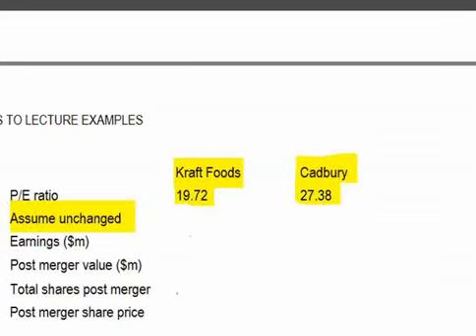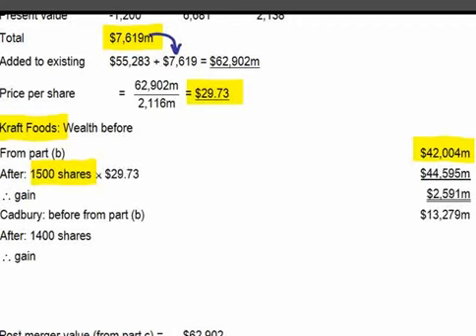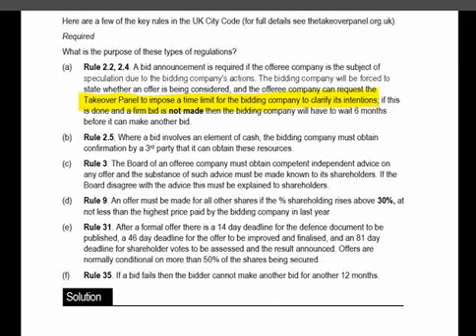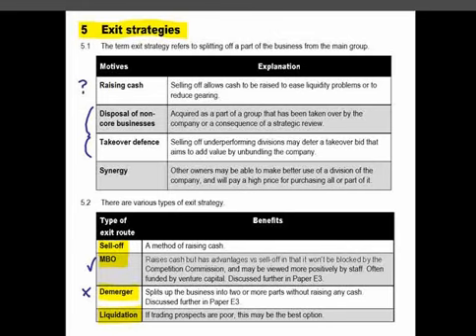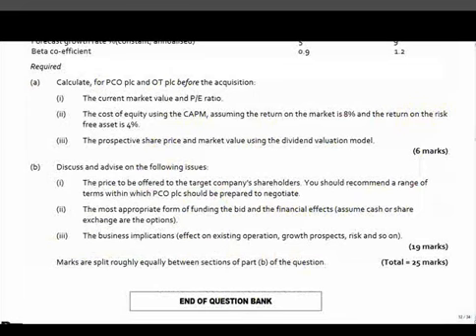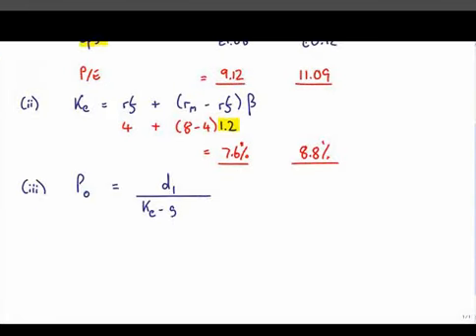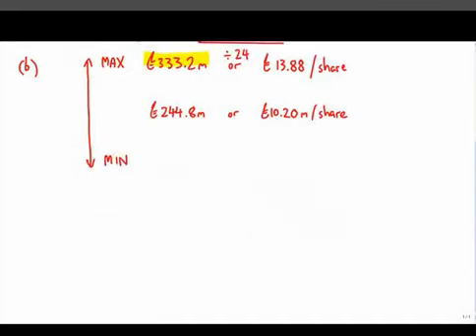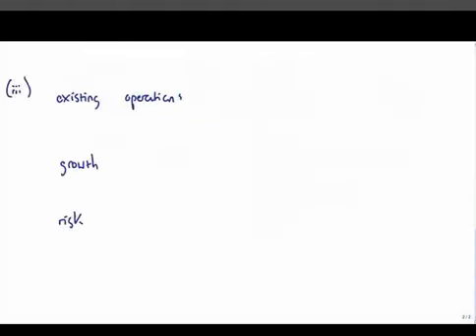CIMA F3 16 Amalgamations restructuring p2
BPP full lecture on CIMA F3